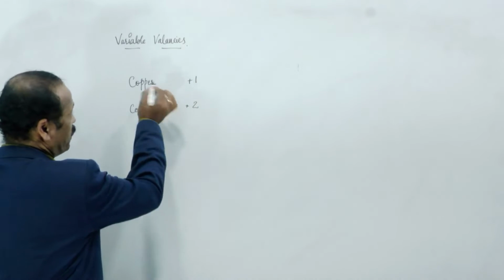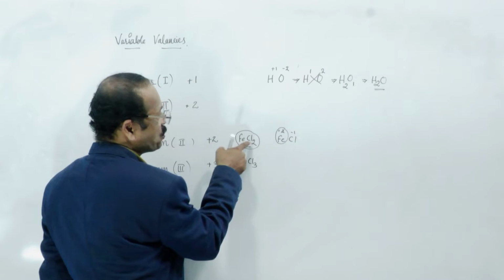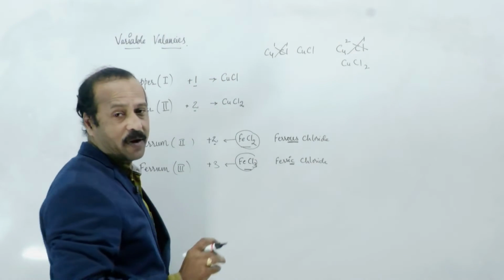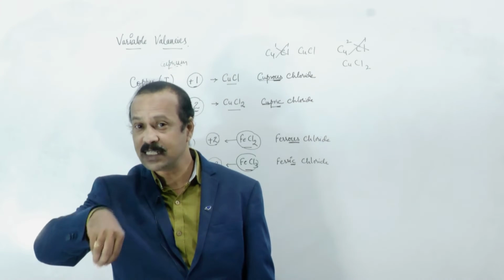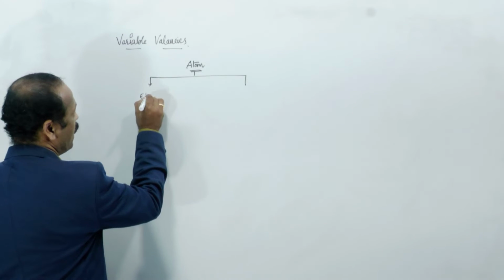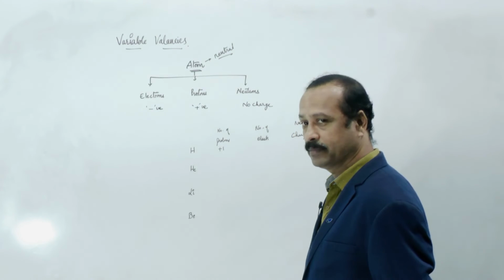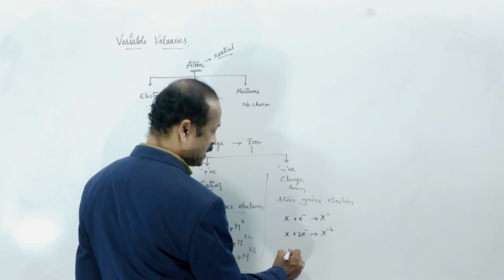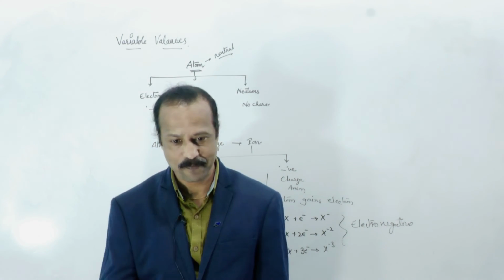IIT GRADE 6 CHEMISTRY Variable valancies